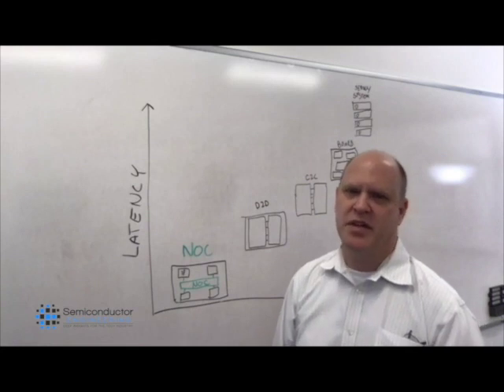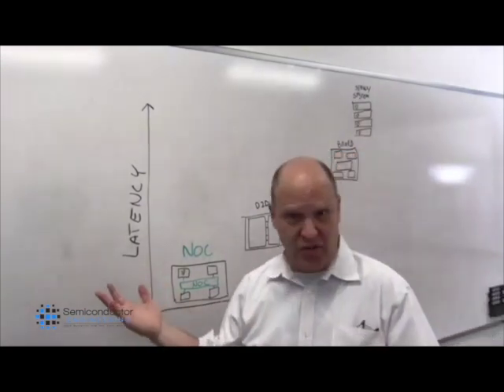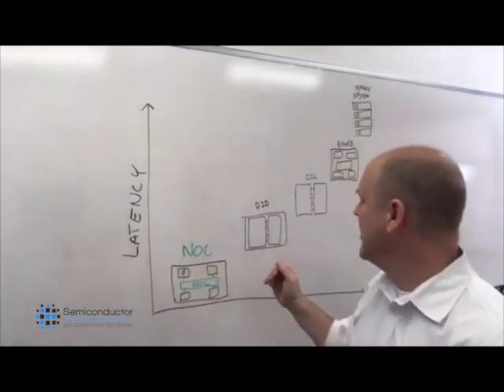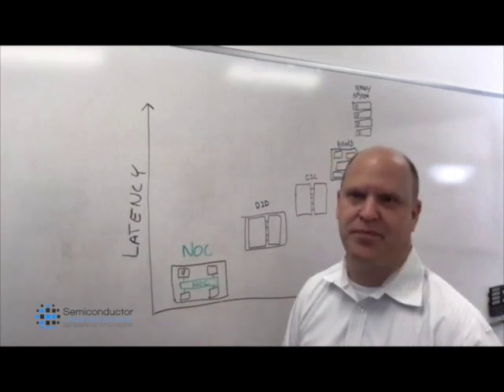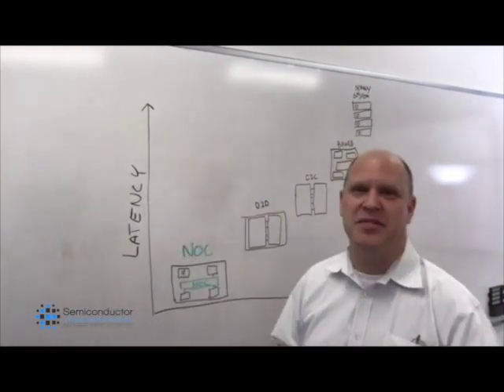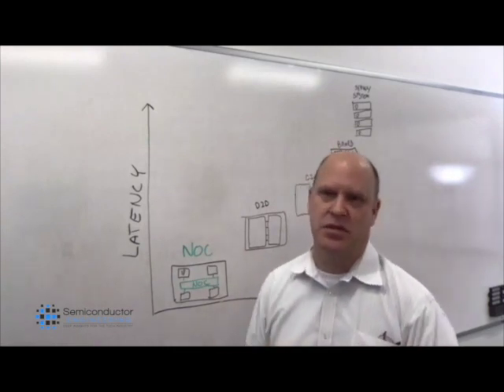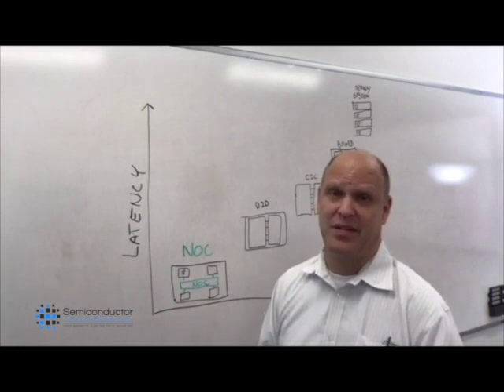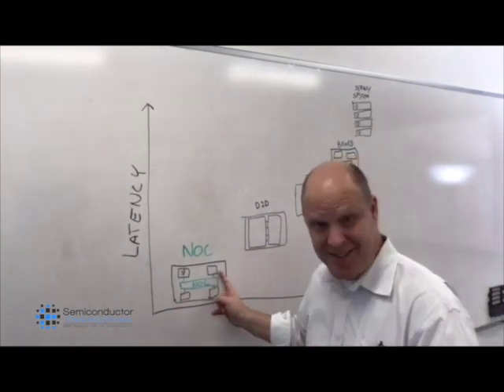Different Levels Of Interconnects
Chip Basics: The interconnect hierarchy from metal 0 in a semiconductor all the way up to racks of servers. Kurt Shuler, vice president of marketing at Arteris IP, explains why each one is different, and how every level can contribute to latency and performance.